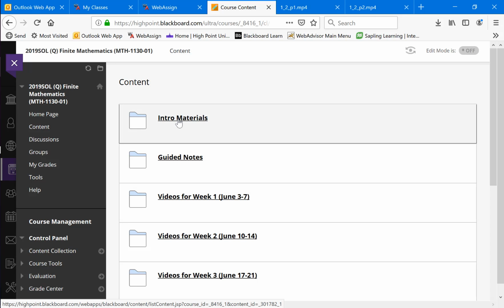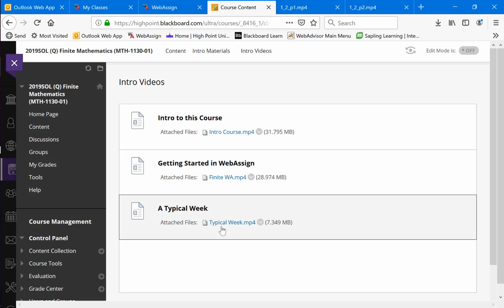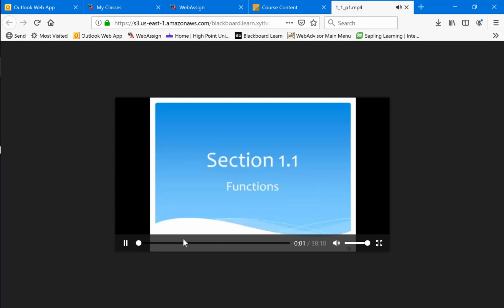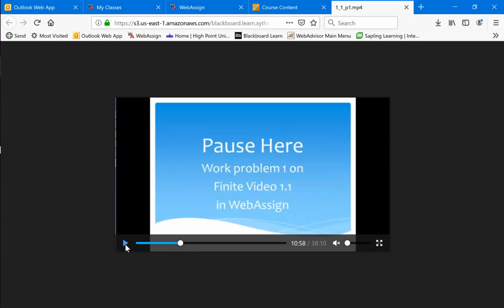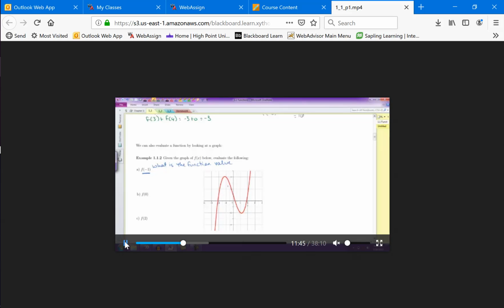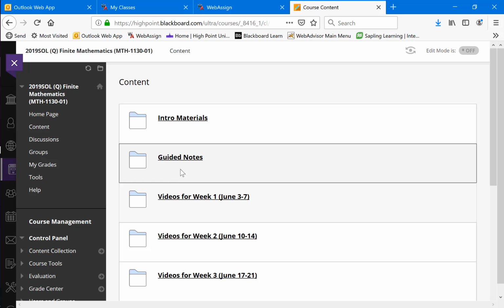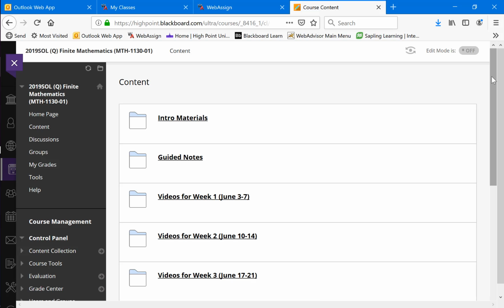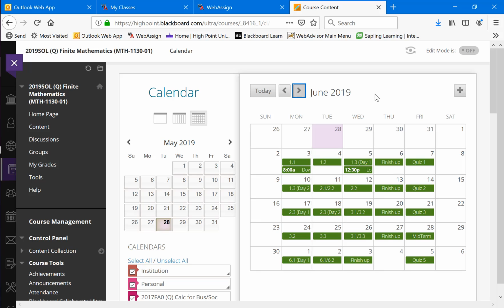Finite Intro Course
A short walk around Blackboard so that you know where to find things for our course this summer.